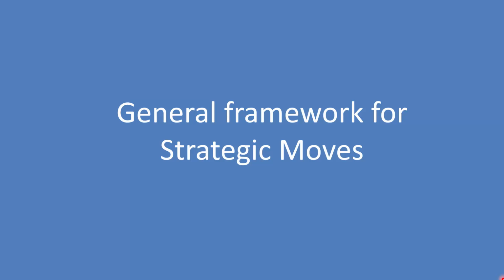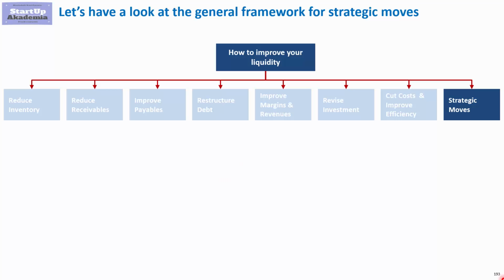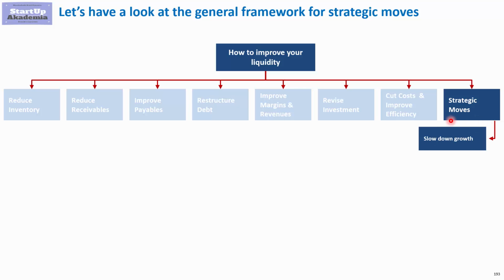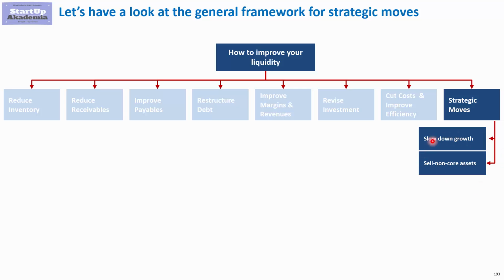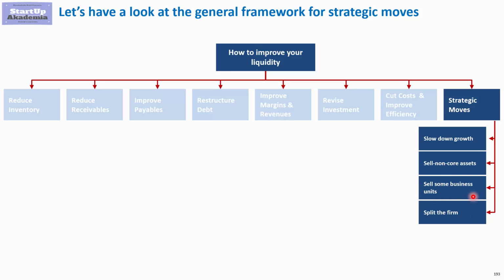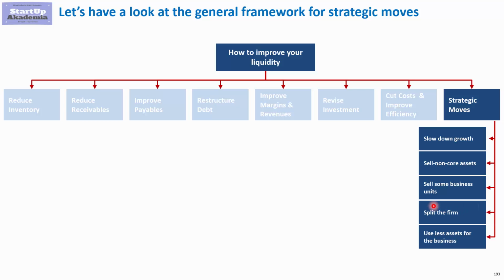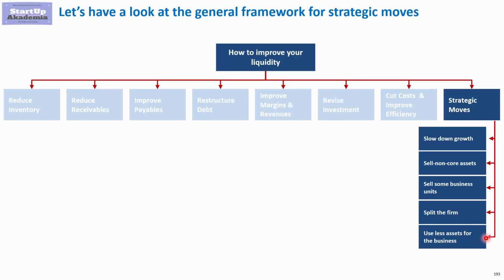Strategic Moves – How to use them wisely to improve your cash flow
Today I will show you what kind of strategic moves you can make to improve your cash flow. This movie is a part of my on-line course Liquidity Management for Management Consultants & Managers
Check also other resources:
1. How to create a financial model
2. How to cut costs
3. How to create improve the cash flow